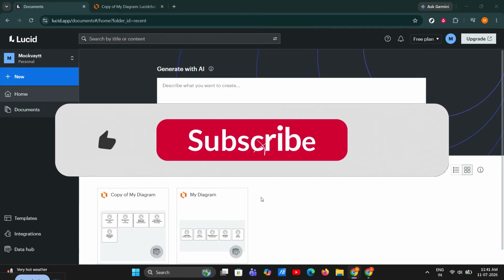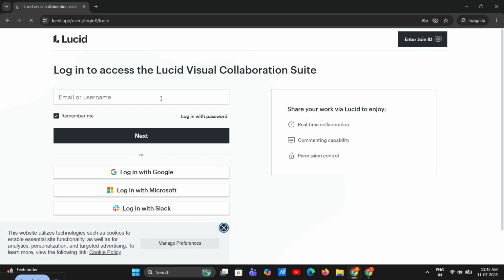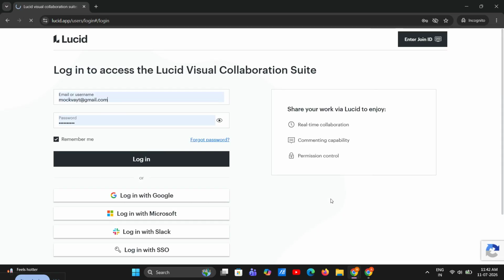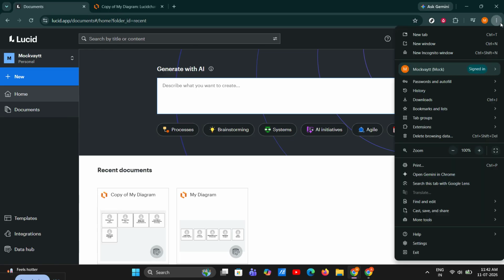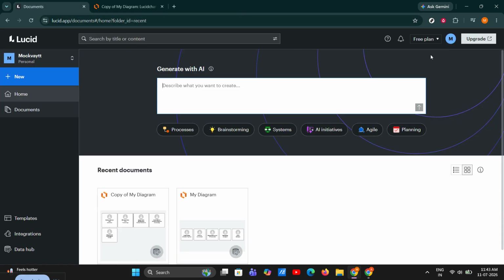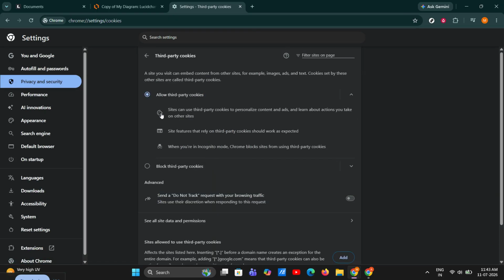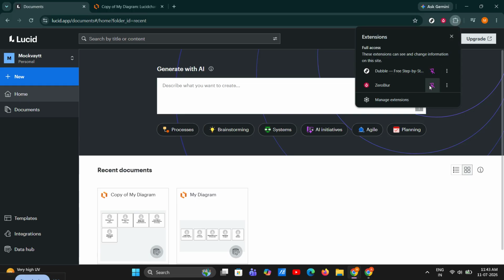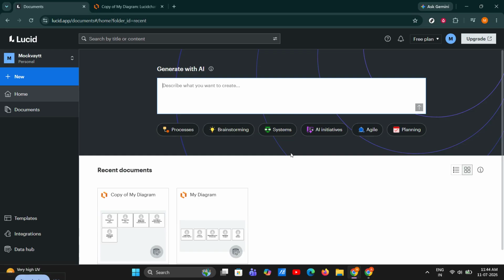Fix Lucidchart SSO Error [Quick Troubleshooting Guide]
Learn how to fix Lucidchart SSO error with simple troubleshooting steps like incognito testing, clearing cache, allowing third-party cookies, and checking your sign-in method.

🕚Timestamps:
0:00 Intro and what causes Lucidchart SSO errors
0:22 Test sign-in in an incognito window
0:58 Clear cache, cookies, and allow third-party cookies
1:36 Disable browser extensions and VPN conflicts
2:09 Check the correct SSO sign-in method

✍️What You'll Learn In This Video:
• How To Test Lucidchart SSO Login In Incognito Mode
• How To Clear Cache And Cookies To Fix Authentication Errors
• How To Allow Third-Party Cookies For SSO Redirects
• How To Disable Conflicting Browser Extensions And VPNs
• How To Use The Correct Google Or Microsoft SSO Method
• How To Troubleshoot Lucidchart Login Issues On Different Browsers

💡Pro Tips:
• Always test SSO in a private window first to isolate browser issues.
• If incognito works, focus on cookies, cache, and extensions.
• Re-enable extensions one at a time to find the one causing the conflict.
• Make sure you are using the same login method your account was originally created with.
• Try a second browser if the issue continues after clearing data.